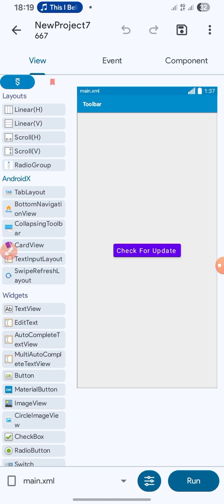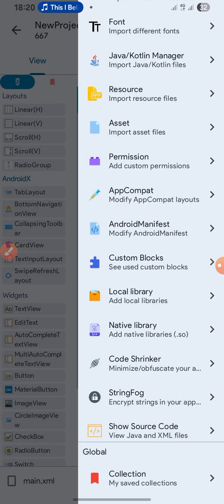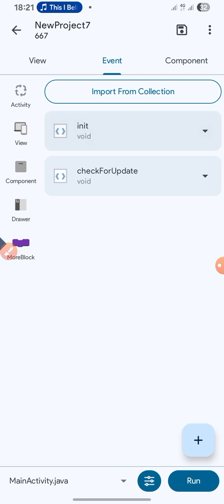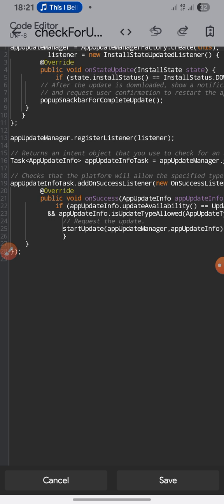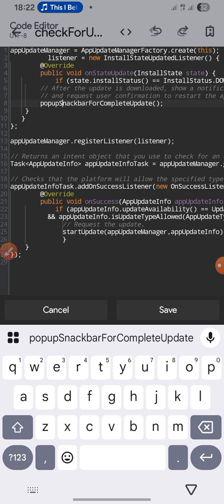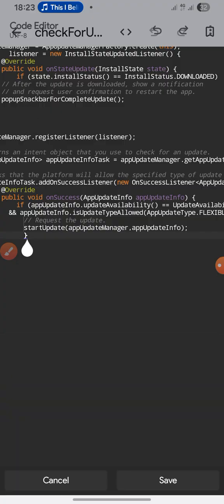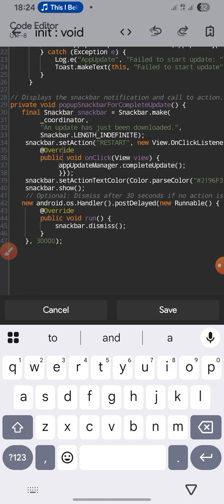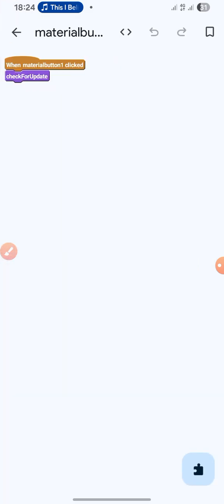Google play in-app update part. 1 : Tutorial and project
hey 👋 there, welcome back to another tutorial from sketchly (me :)). How have you been?
this tutorial is simplified, Vola U got it. Every single step needed was illustrated, from firebase setup, app config and building to testing all in there.

Free swb file project file is available on our telegram channel .

IMPORTANT 🔥 TOOLS used
APK PROTECTOR: